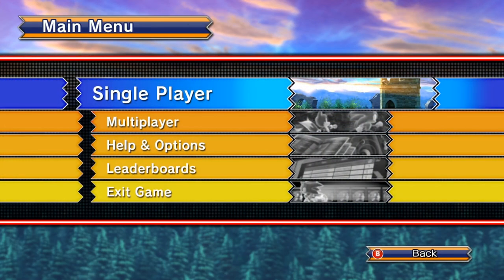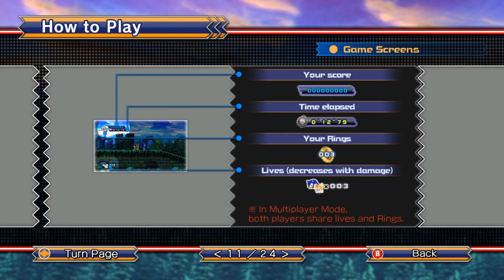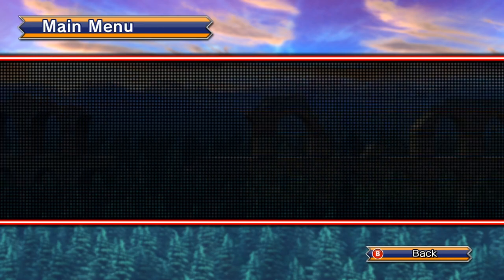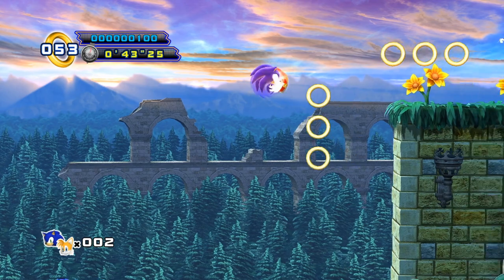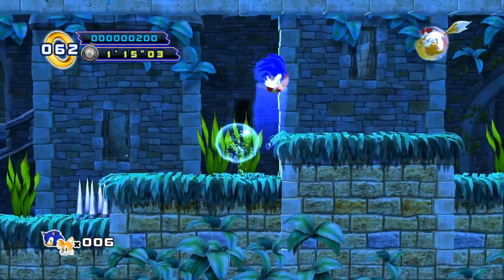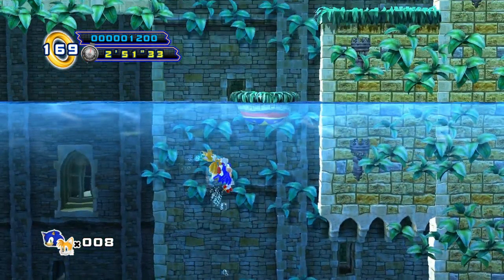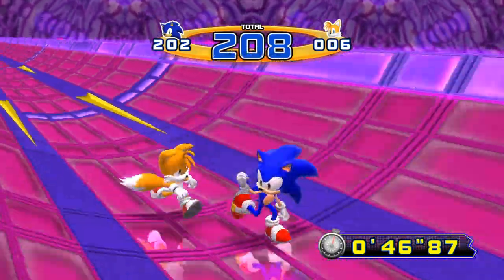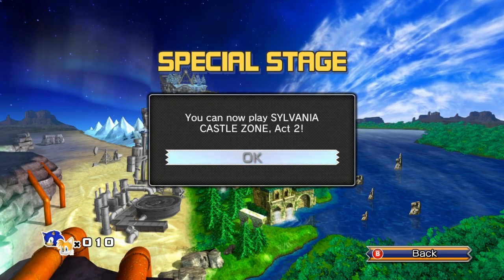Sonic 4 Episode 2 - 10 - abandoned castle luxuria (From lord of vermillion)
[ost]

I dunno man initial impressions are pretty good?